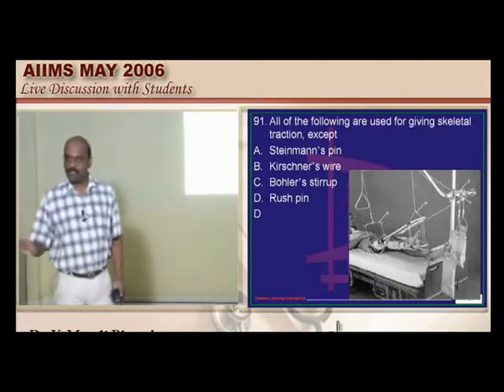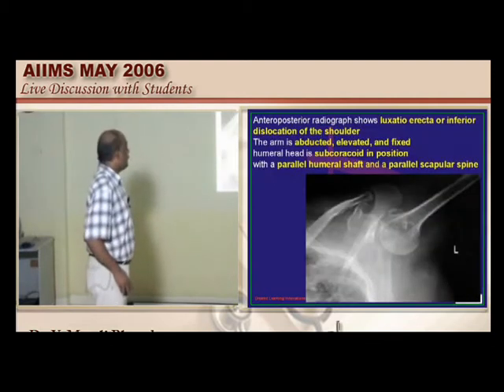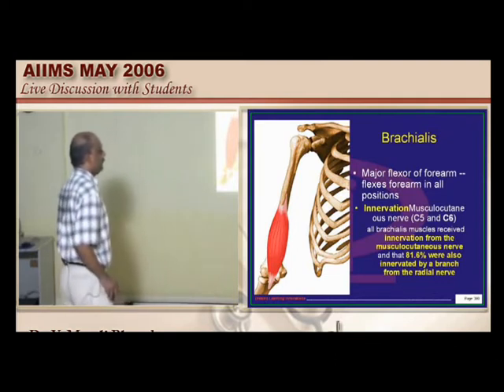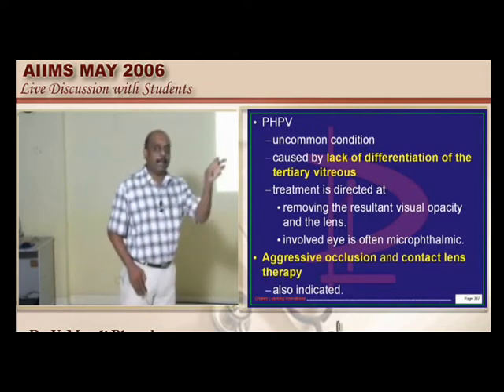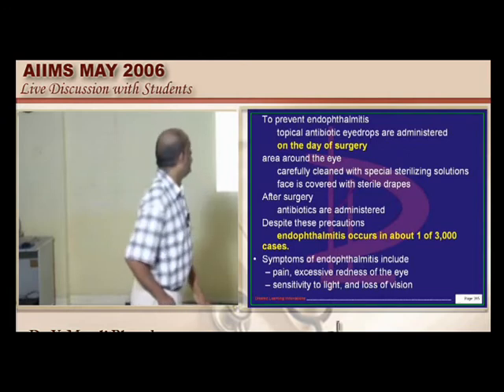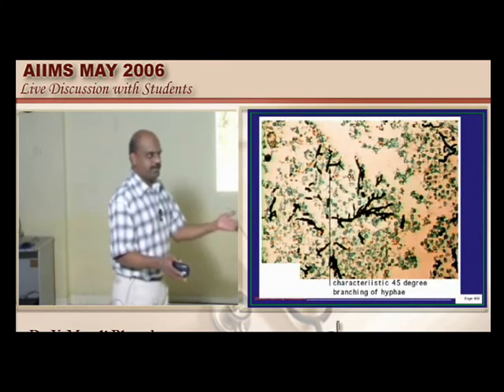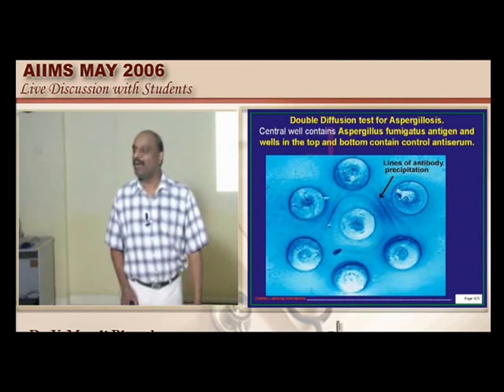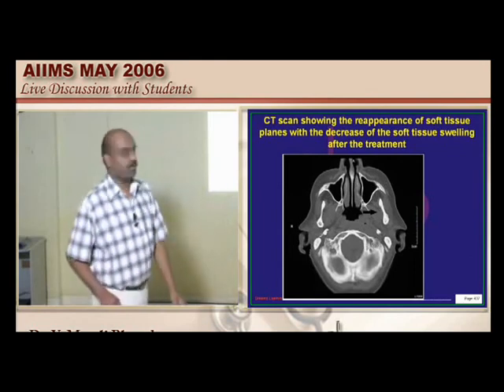NEETPG Coaching AIIMS May 2006 Lec 06